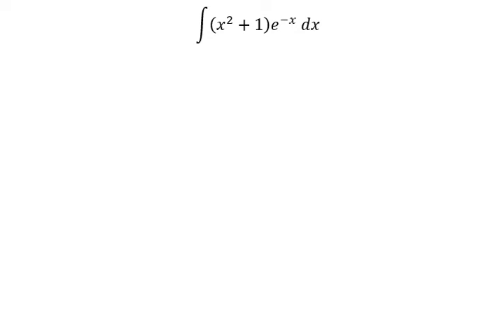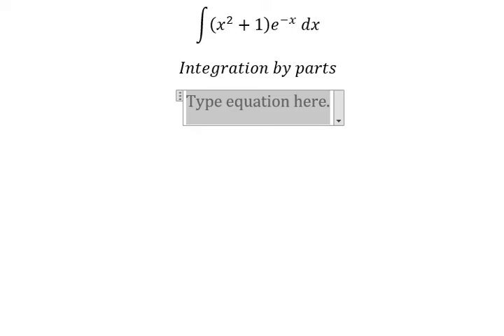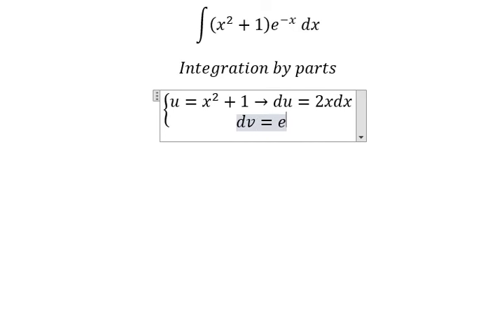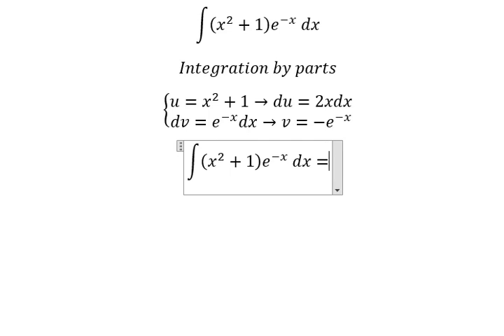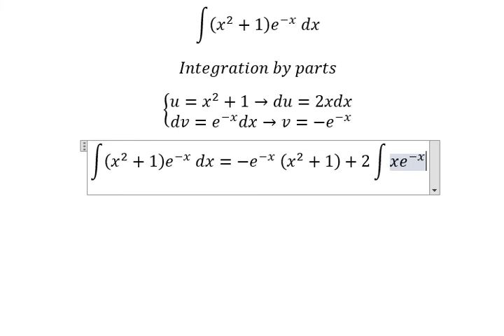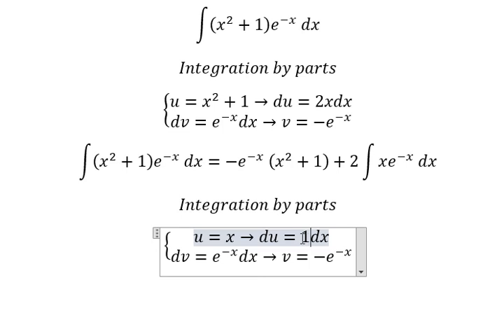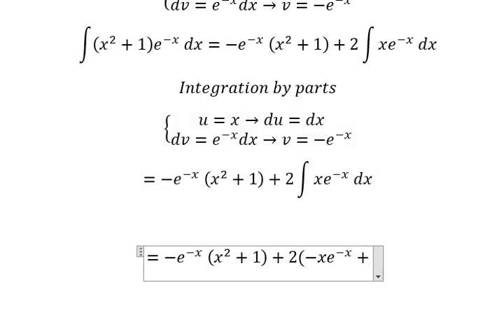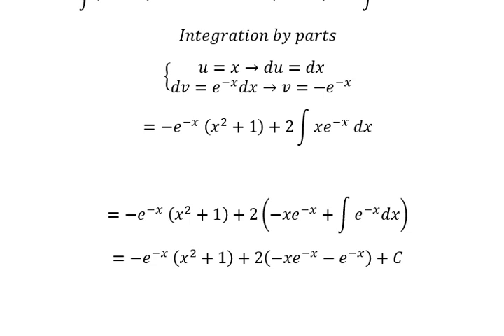Calculus Help: Integral ∫ (x^2+1) e^(-x) dx - Integration by parts - Techniques